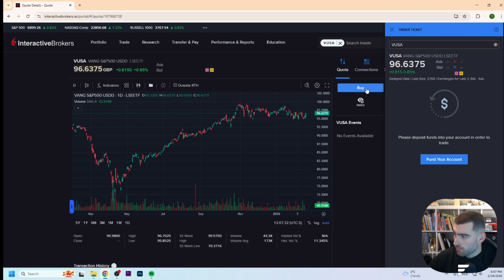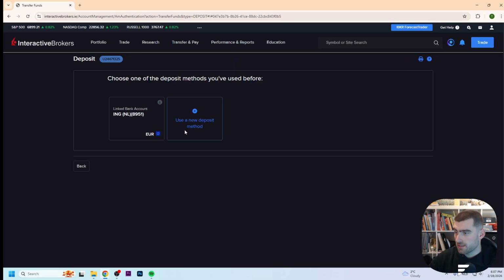How to BUY S&P 500 on Interactive Brokers (Easy Guide 2026)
How to BUY S&P 500 on Interactive Brokers (Easy Guide 2026) – in this beginner-friendly guide, you’ll learn exactly how to buy the S&P 500 index on Interactive Brokers safely and efficiently. This tutorial explains how to fund your account, choose an S&P 500 ETF or futures contract, place a market or limit order, confirm your purchase, and monitor your investment. Perfect for beginners and active traders who want a clear, step-by-step method to invest in the S&P 500 on Interactive Brokers in 2026.